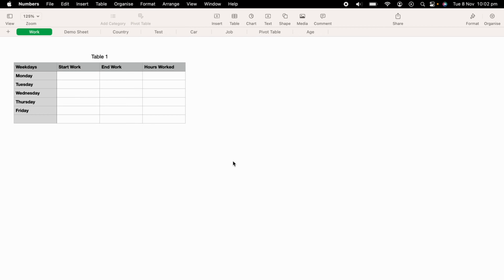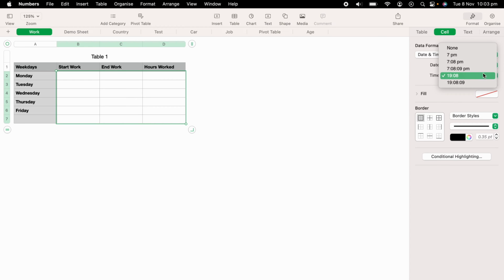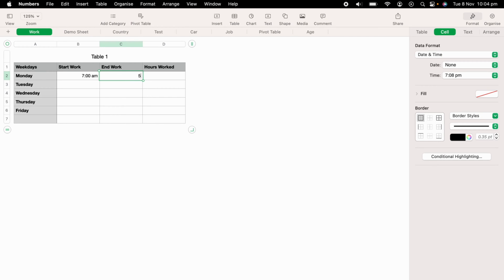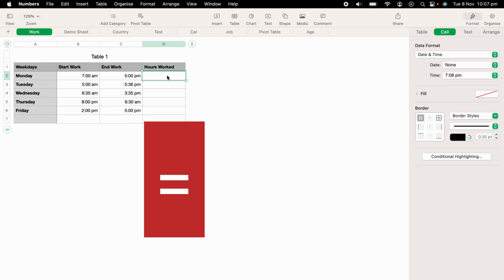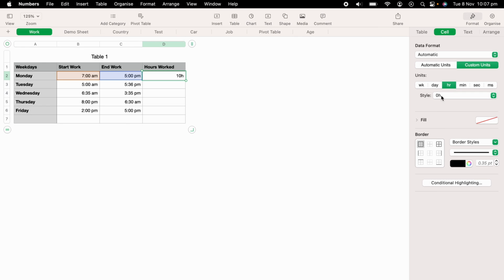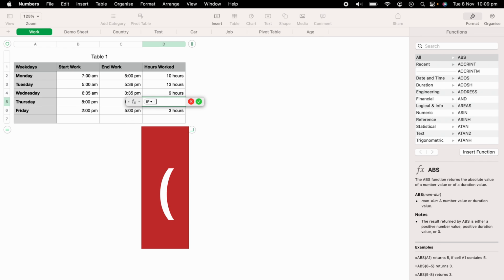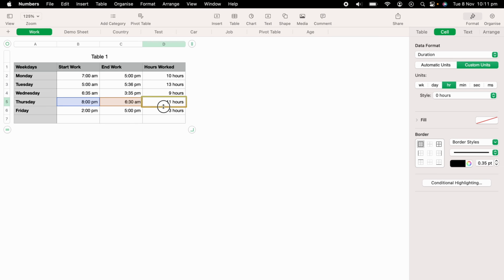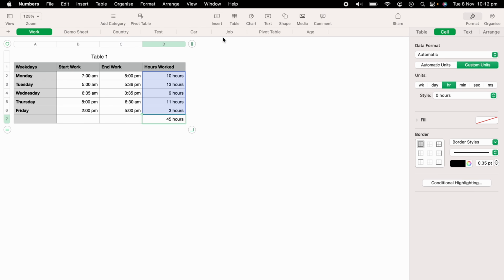How to Calculate Hours Worked in Numbers (Midnight Span)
Apple Numbers is a huge app with tons of features. In todays video we will learn How to Calculate Hours Worked in Numbers (Midnight Span). We have many of Apple Numbers guides for both beginners and more experienced users.